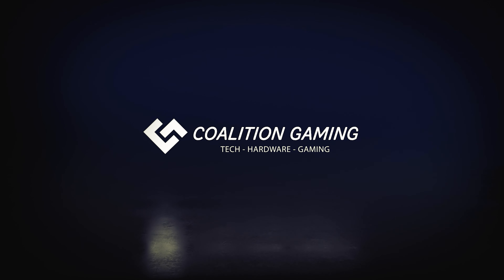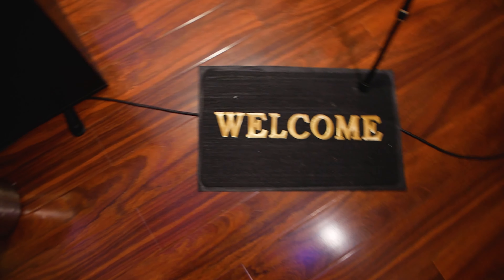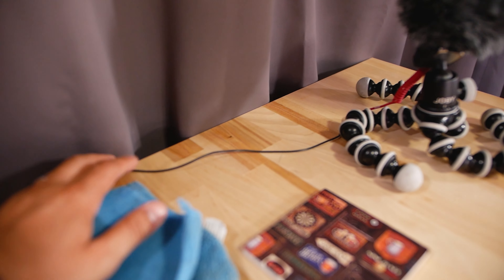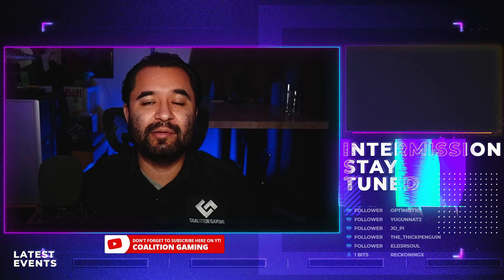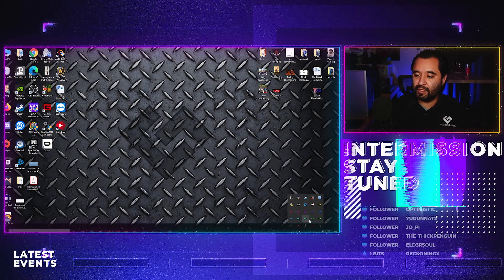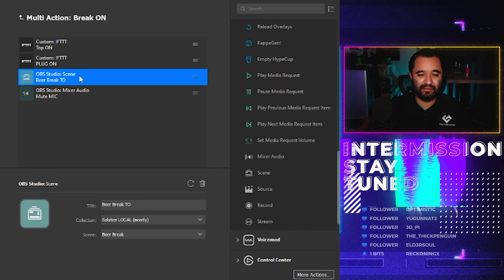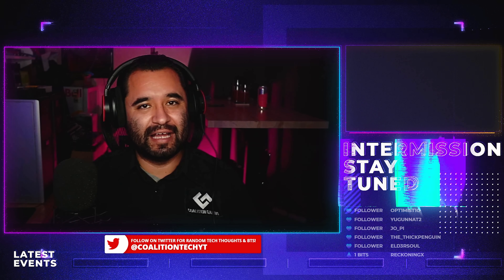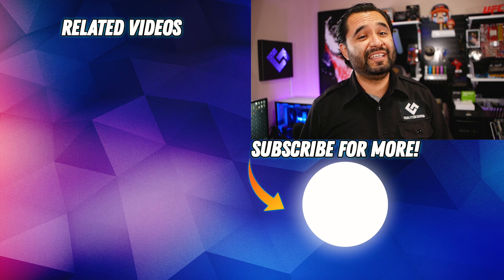Making the ULTIMATE STREAM TRANSITION!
Amazing stream transitions? Lets do it!
Setting yourself apart when it comes to streaming to Twitch and Youtube can be very important to growing your stream. Utilizing an elgato stream deck multi action button, and automation i had set up in a previous video, i'll show you how i set up a one button scene change that turns on and off multiple lights, switches my camera, switches my microphone, and almost makes me look like i go into a totally different room.
-CableCreations 16ft USB 3.0 active extension